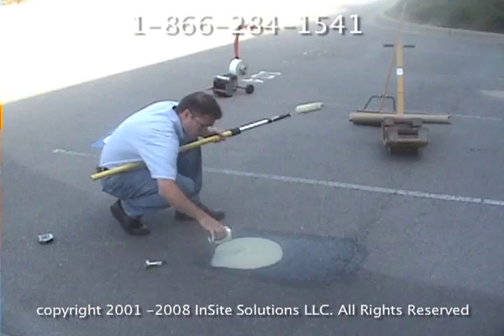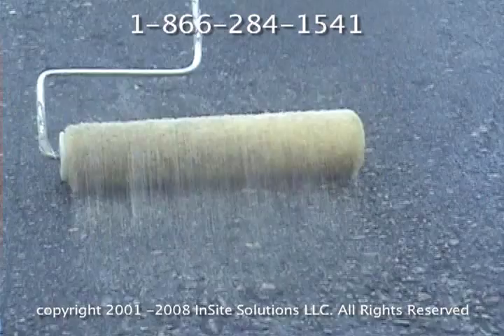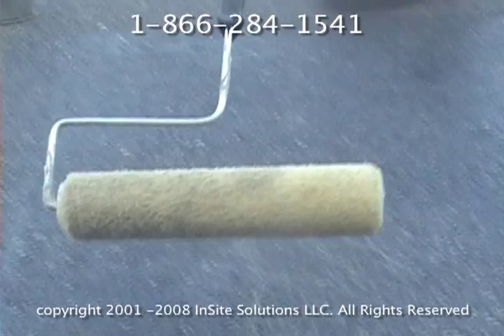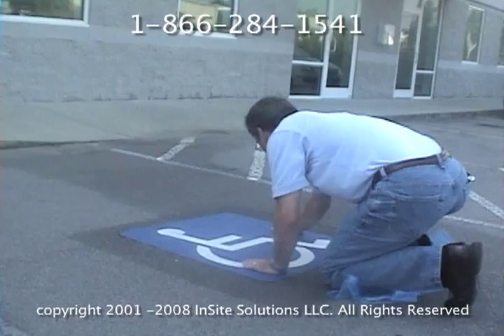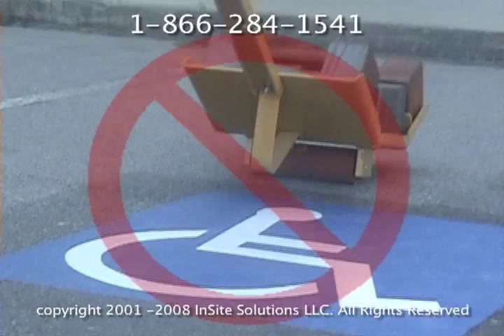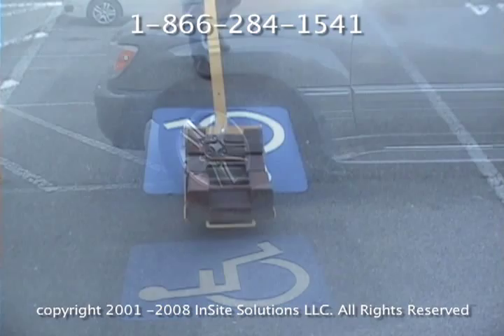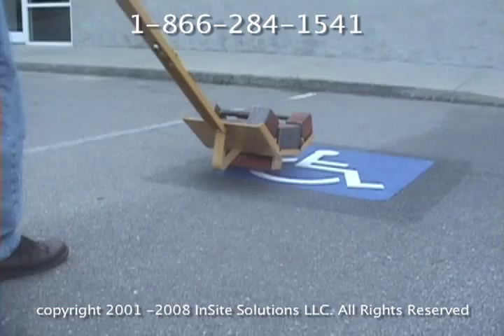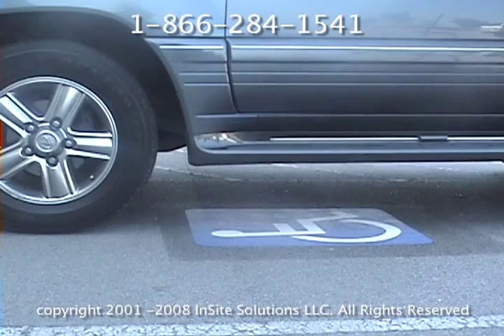How To Install ADA Handicap Parking Pavement Signs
Our Patented Handicap Parking Space Decal Measures 36'' x 30'' and is .030'' thick lending to its superior durability. The clear, anti-skid top surface remains clean, vibrant and eye catching throughout the lifetime of the decal.

Our ADA Handicap Parking Decal requires no painting and holds firmly to asphalt and concrete surfaces with the use of our primer. The result is a handicap sign that will last much longer than anything painted which will save you time and money while ensuring your spaces are always clearly marked!